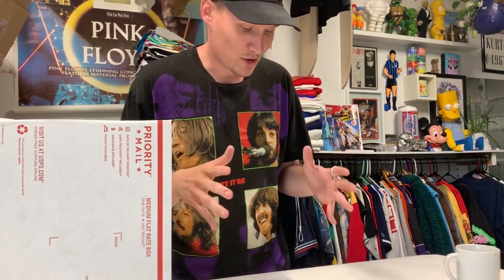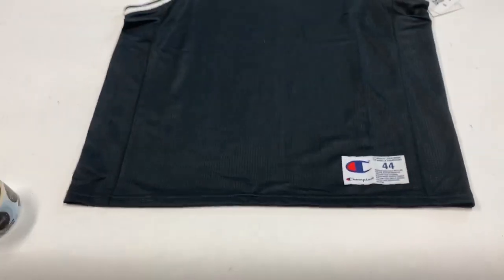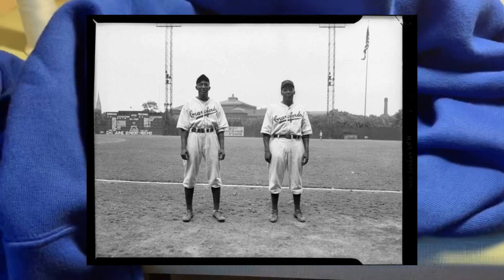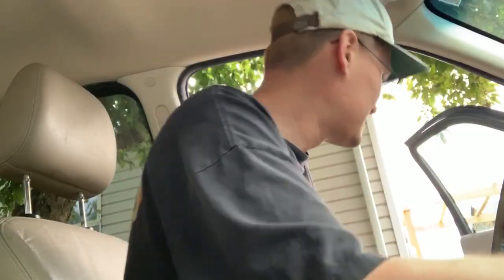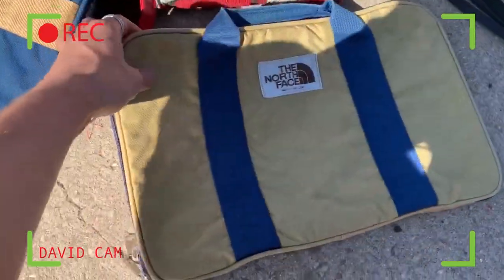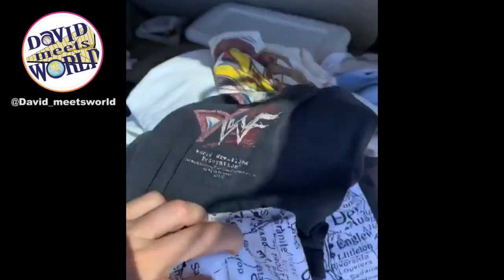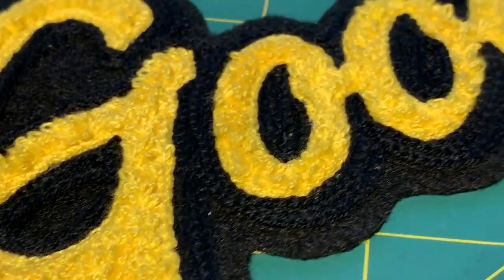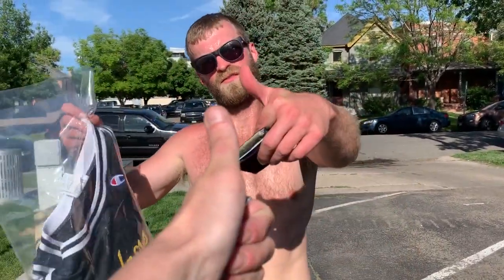Chainstitched Champion Jersey & Vintage thrifting | First DIY project Vlog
Follow me through this project and get some thrifting in! My friend commissioned me to Chanstitch a logo on a blank champion jersey. Took a break and hit a cool garage sale for some vintage tees.

for all items featured in this video.